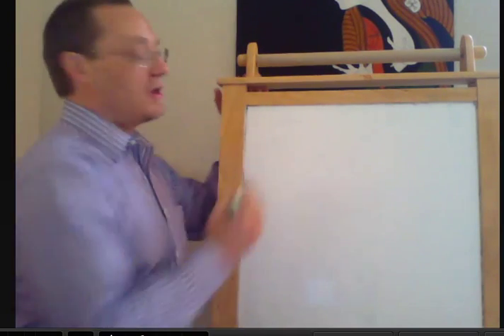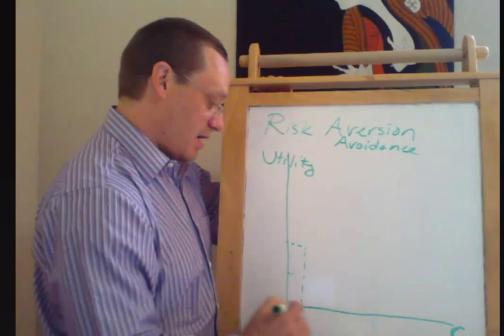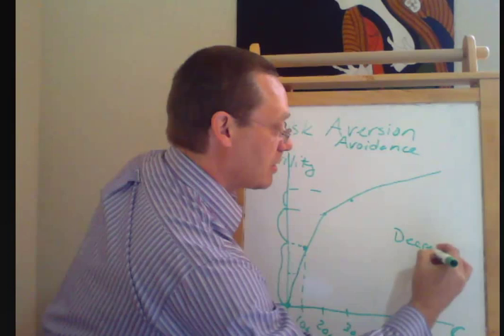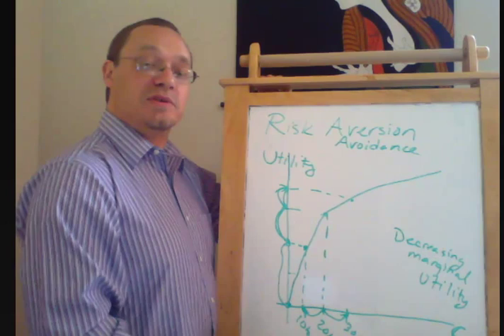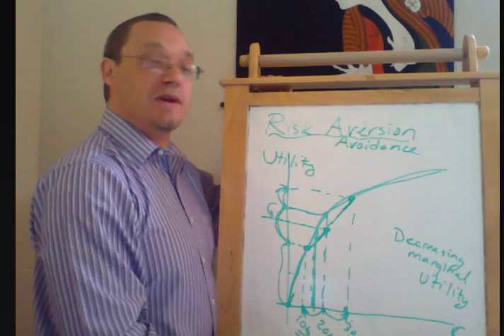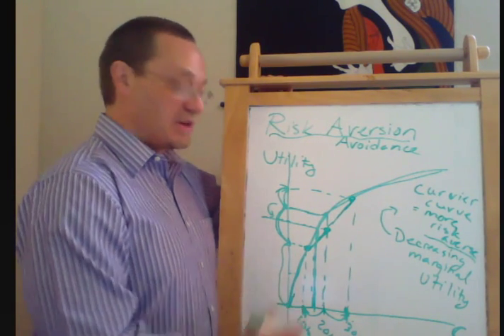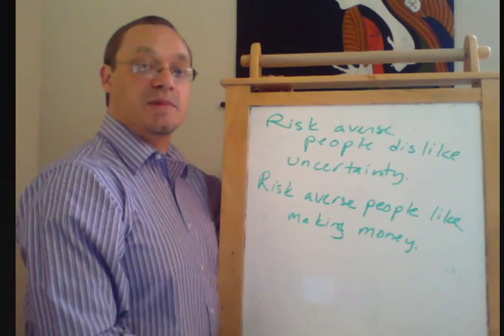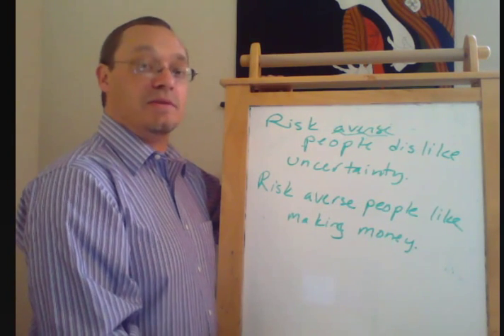Risky Finance Part 1 Risk Aversion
The idea of risk aversion.  How risk aversion shapes people's behavior.  Beginning to understand the risk-return trade-off.